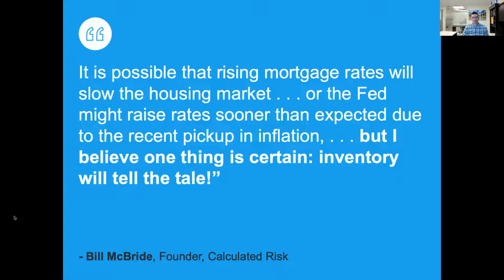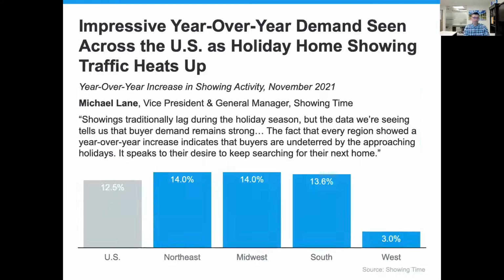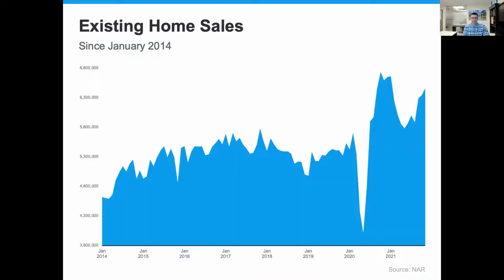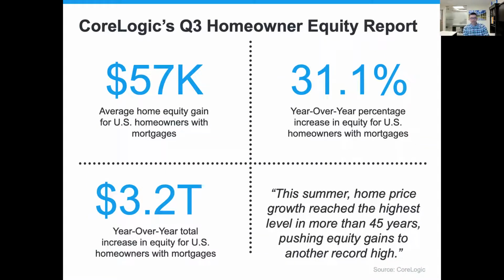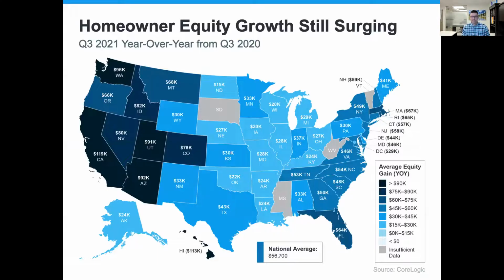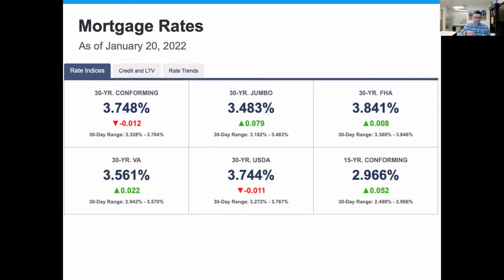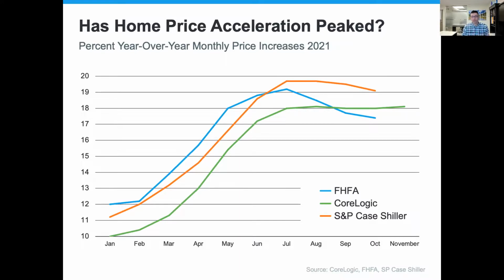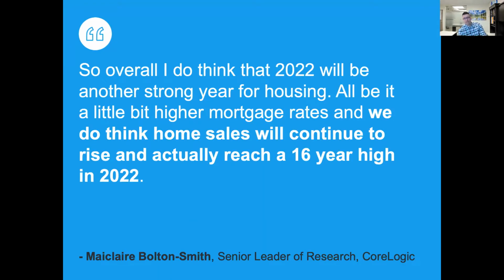January 2022 Monthly Market Report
Welcome to the January 2022 Monthly Market Report. In this 20 minute video, we’re going to talk about the most important things happening in real estate right now. As we start the New Year, I’m going to define reality as we kick things off. But also, give you a template for what to expect in the coming market.

I think the best advisors in today’s market are creating certainty for their clients. The only way you can create certainty is if you know what is happening. So that’s my goal in this 20 minute video. Click the image above to play.

January 2022 Topics:
Inventory
Buyer Activity
Home Equity
2022 Market Forecast

If you have any family, friends, or co-workers looking to buy, sell, or refi, we would love to earn their business and take great care of them. Can we count on you to send them our way?

Chris Carr | Certified Mortgage Advisor | NMLS #1431347
Freedom Home Loans NMLS #2143189
1259 Lake Plaza Drive | #250
Colorado Springs, CO 80906
FreedomHL.com

About Chris Carr

Chris has been lending and investing in real estate since 2009. He has bought over 100 houses and helped over 1,000 people experience homeownership. He grew up in a lower-middle class household in a small town where his family was sometimes on food stamps and sometimes sponsored by our church for Christmas as a family in need. His story clearly demonstrates the impact of being raised in a stable home environment and the power of building wealth through real estate.

His passion is to help you make educated mortgage decisions that truly maximize your wealth and your wellbeing. Owning real estate can create generational wealth and our goal is to provide the best resources possible to help build long term wealth for you and your family.